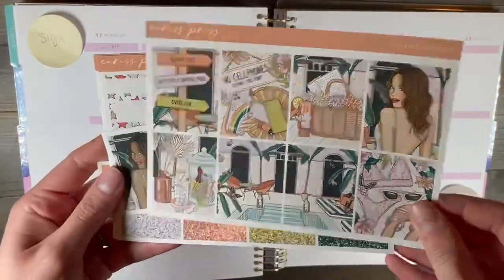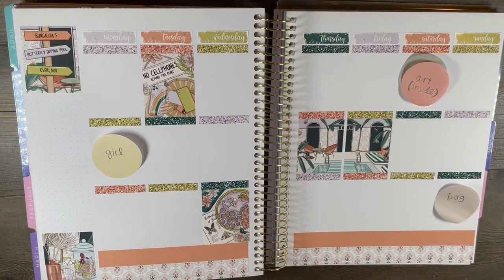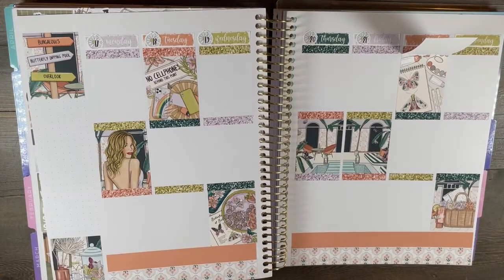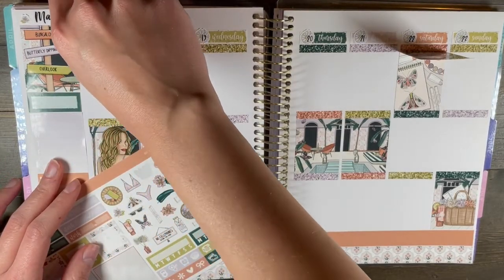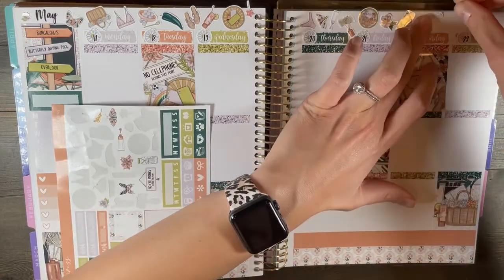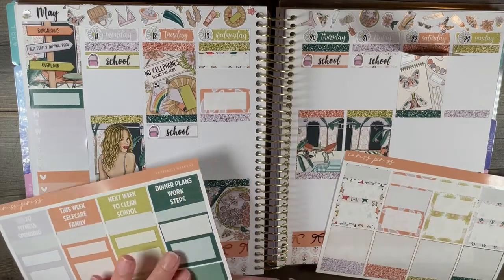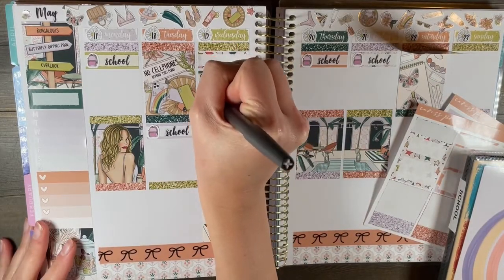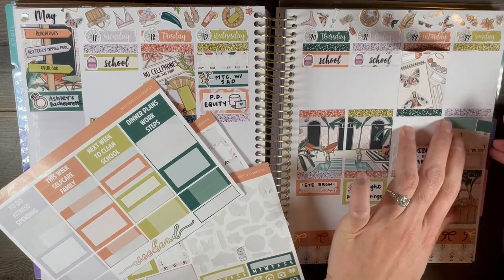Plan With Me // Caress Press// Butterfly Gardens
//CHARACTERS//
- Birch & Birdee //

Check me out on instagram // jenjoyplans